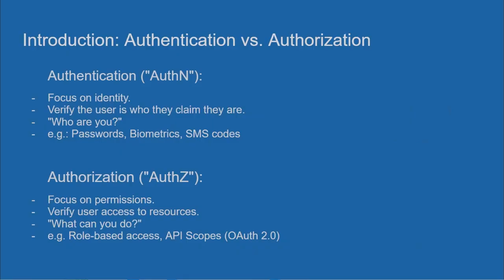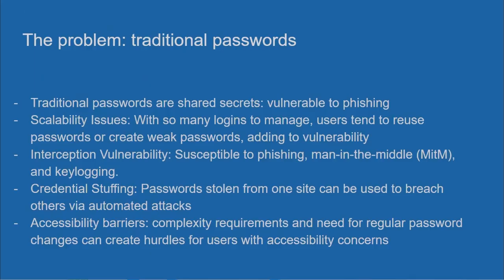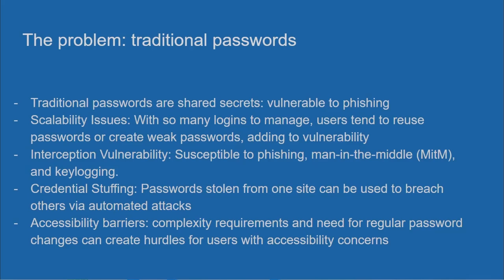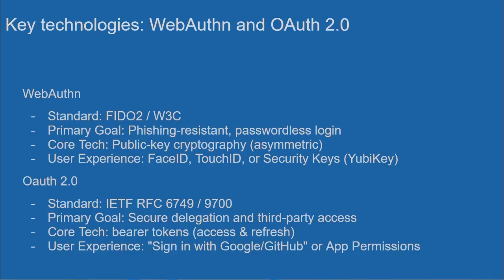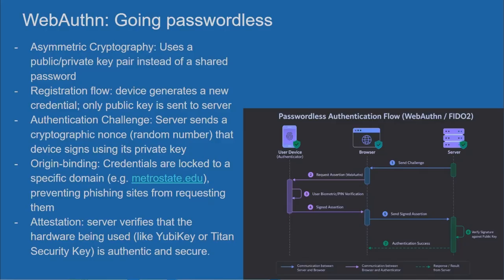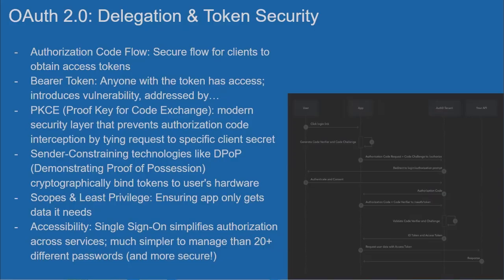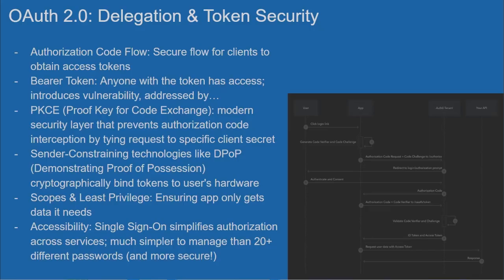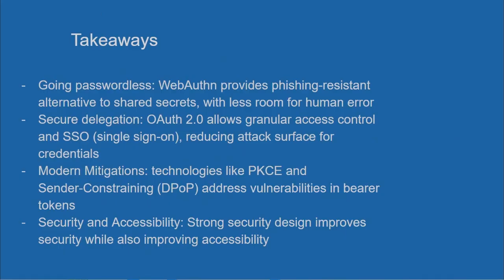Authentication and Authorization in Modern Web Applications: WebAuthn, OAuth 2.0, and Accessibility